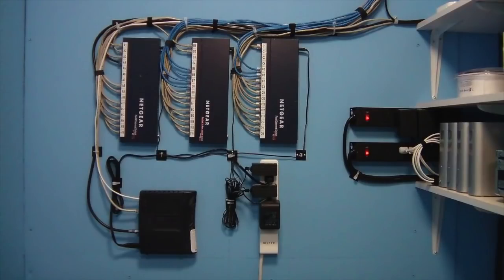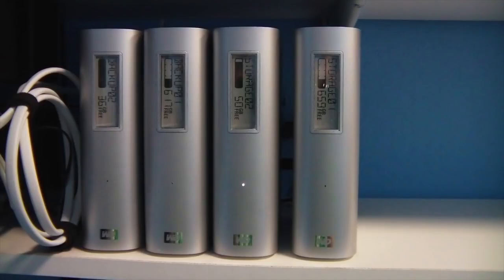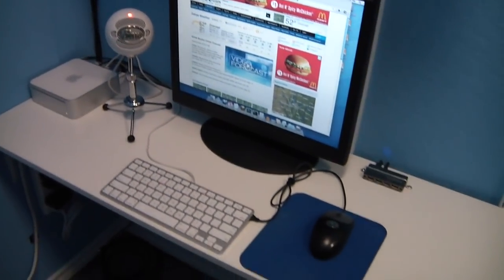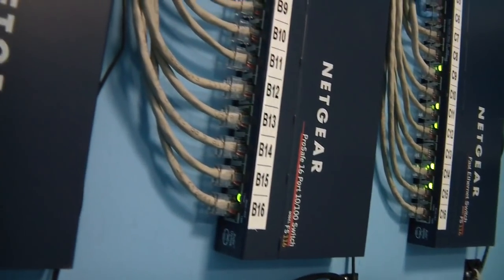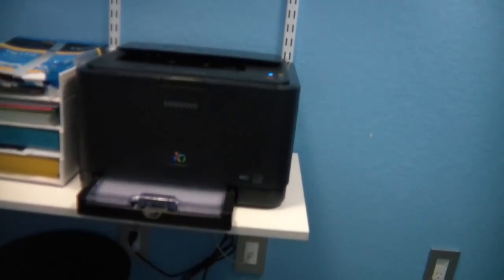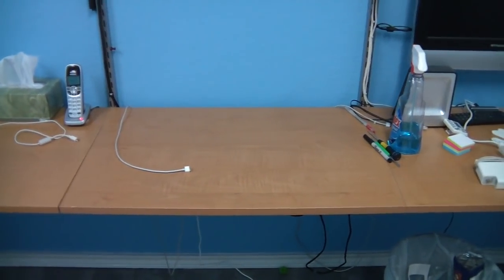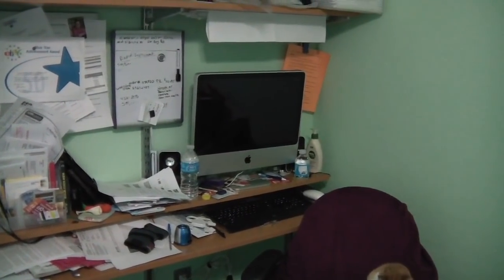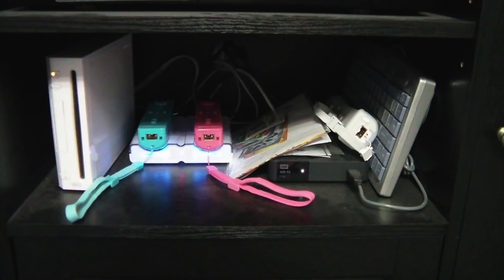Tour of my home network.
As requested by several viewers, I've made a little walk through of my home network.  You get to see some other parts of my house that aren't particularly tidy or clean.